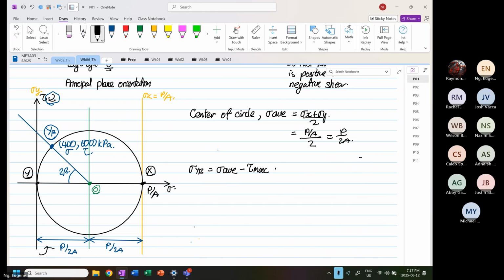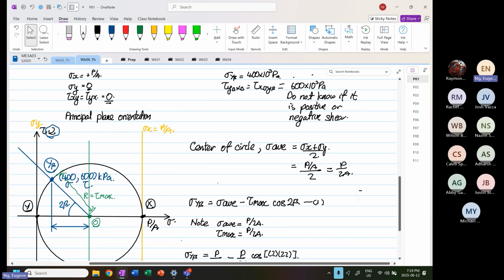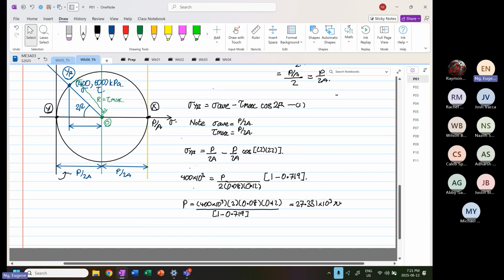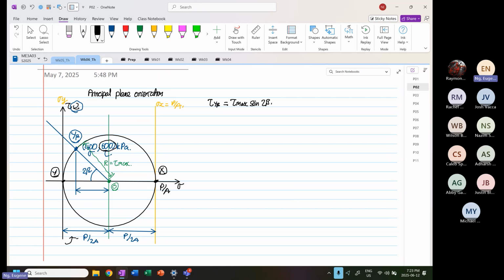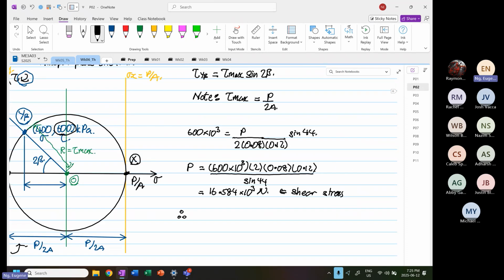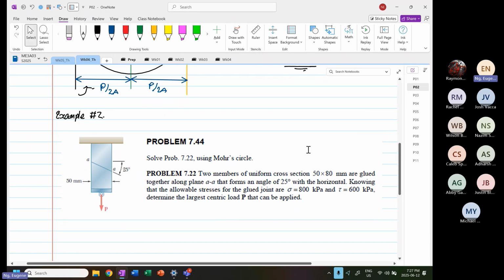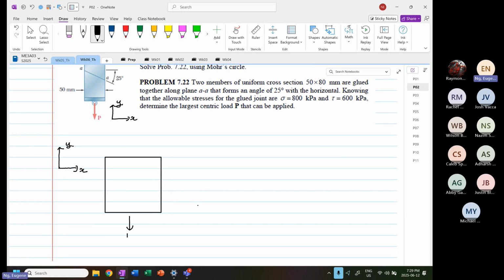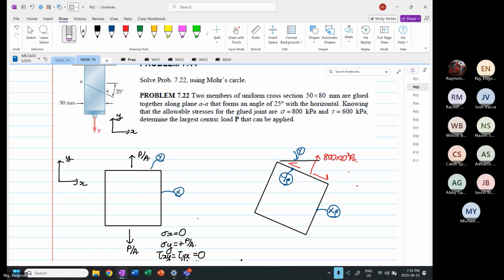Wk06 Thu P02: Mohr Circle and Normal Stresses Induced by Centric and Eccentric Bending Moment